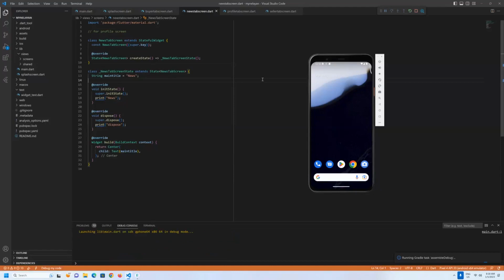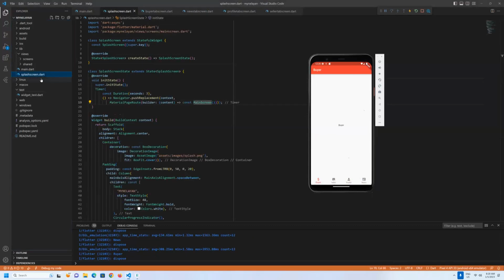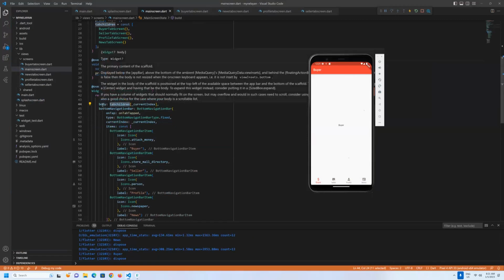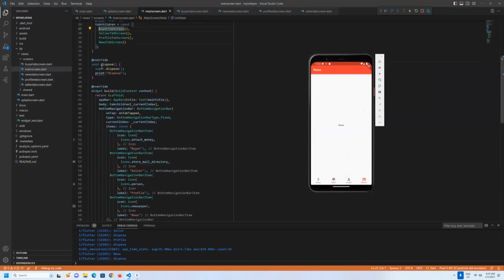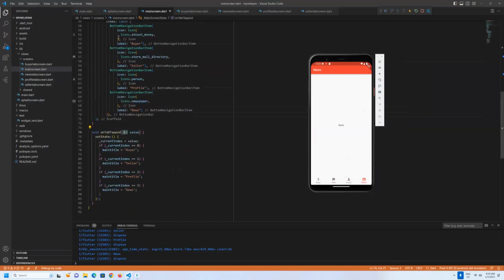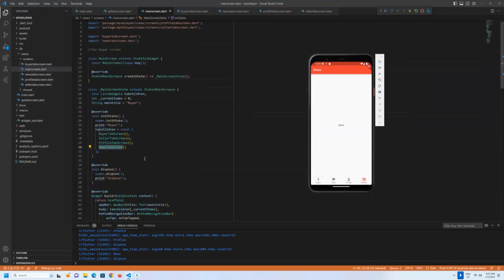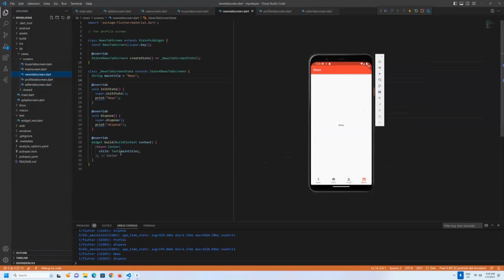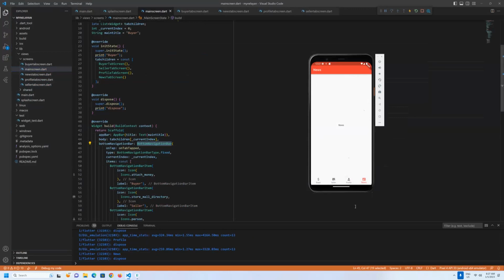Flutter Bottom Navigation Bar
Implementation of simple bottom navigation bar